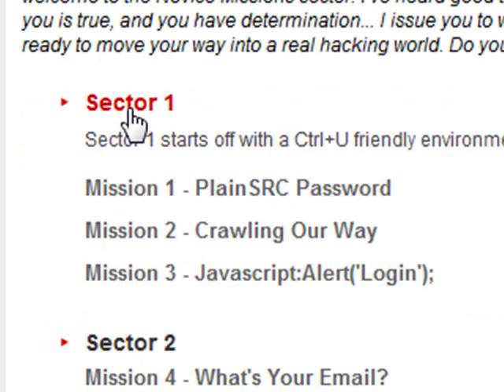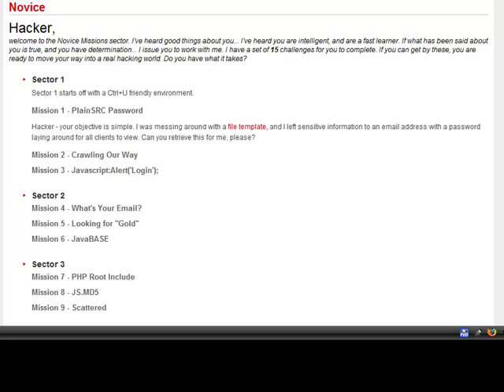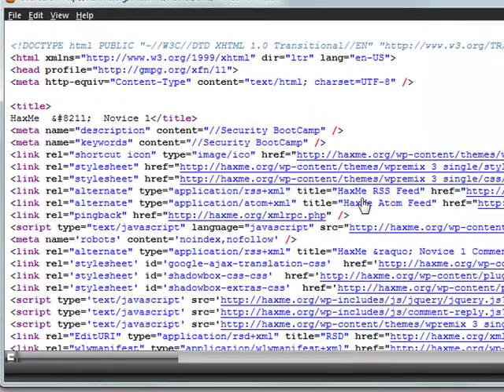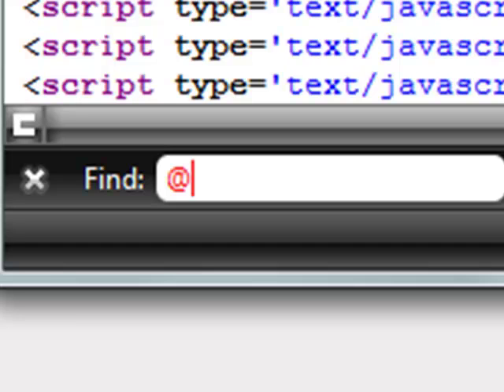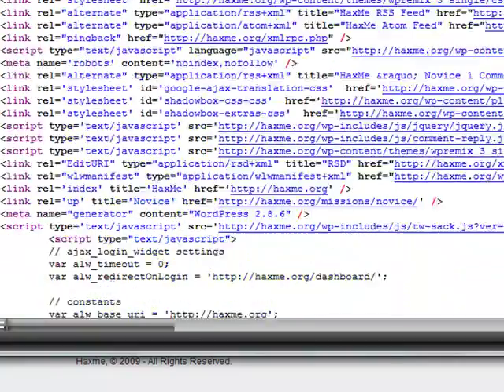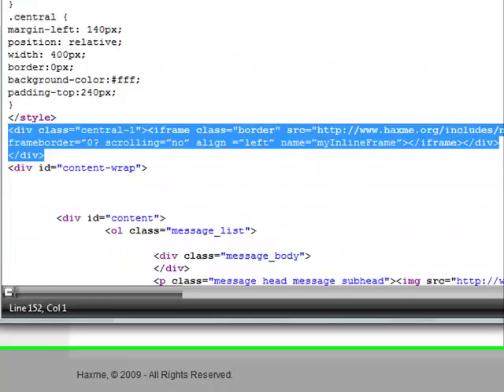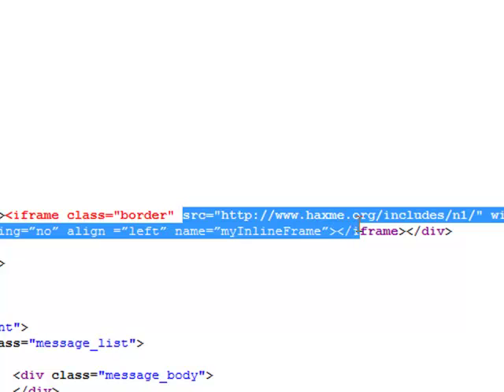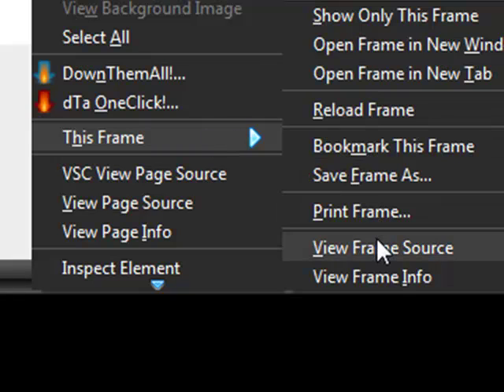HaxMe Novice Mission 1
Tips and guidelines to solving HaxMe Mission 1